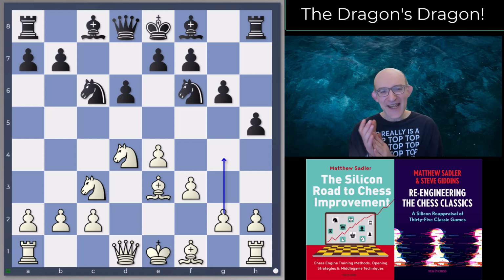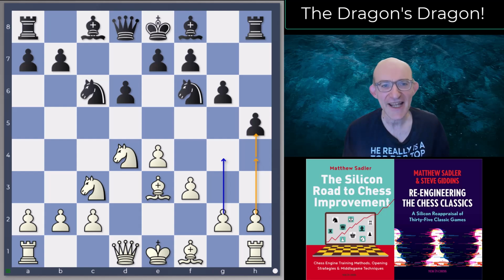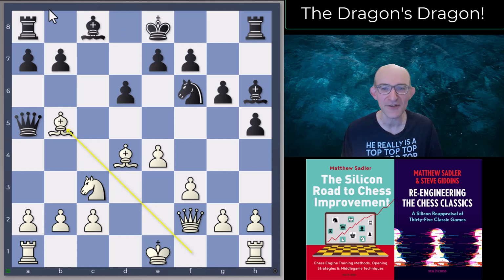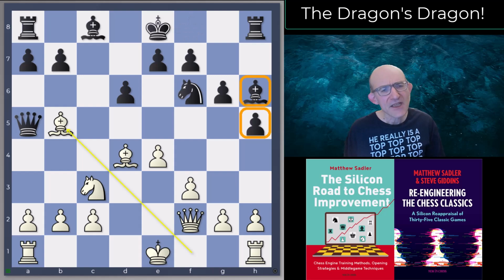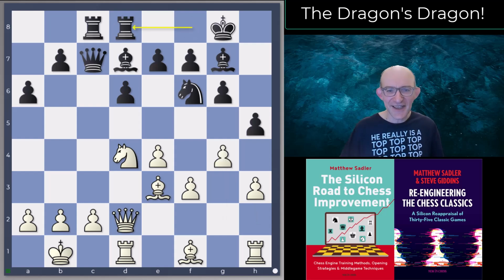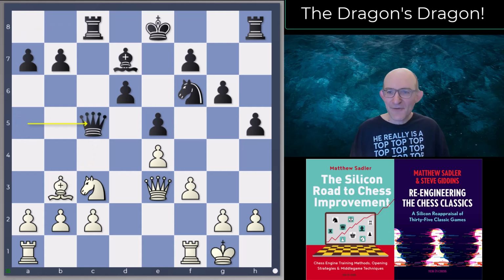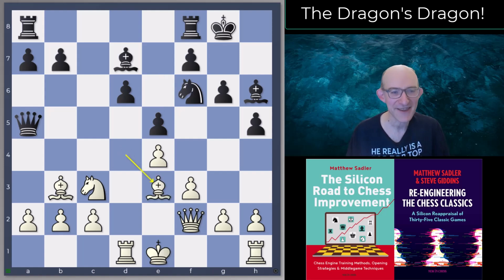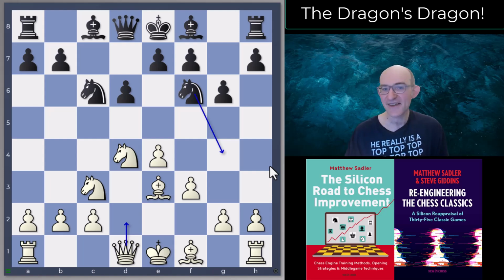Silicon Road: Engine Openings! Dragon's Dragon! 6...Nc6 and 7...h5 Main Lines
This video is in the Engine Openings series! It features a still little-known system for Black against the main lines of the Sicilian Dragon that Dragon 3.3 highlighted for me when I asked for its opening recommendations.  Be one of the first to play this system! Learn the basic ideas of the system through this video and then dive into variations with the detailed pgn of all the key variations which is available